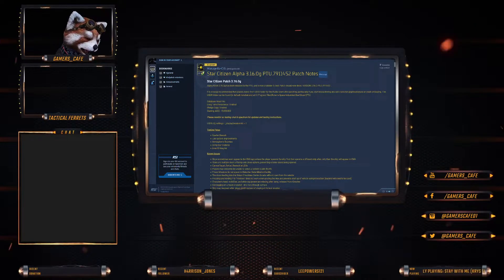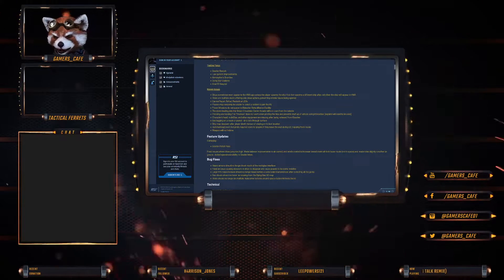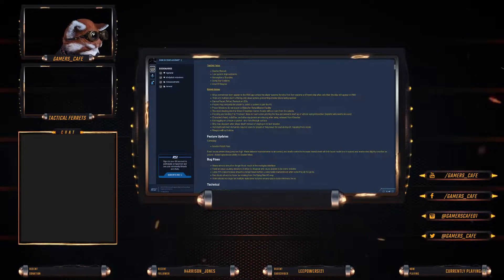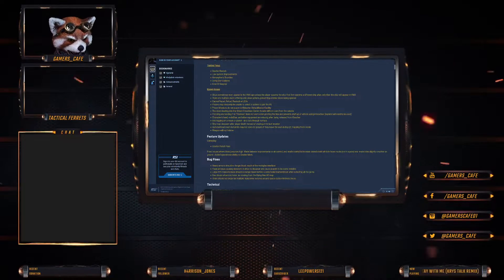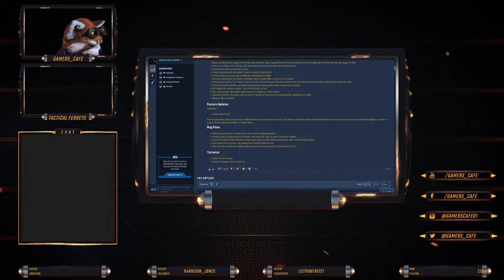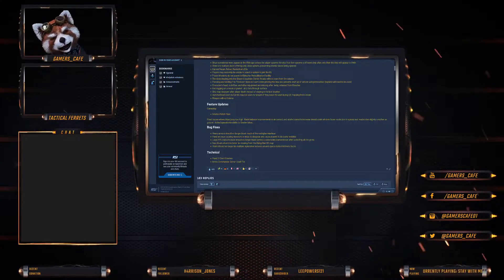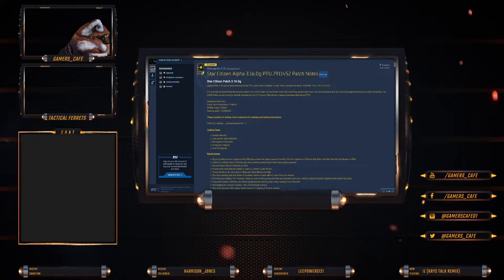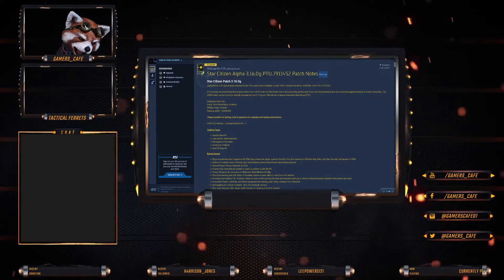Star Citizen Alpha 3.16.0g OPEN PTU.7911452 Patch Notes